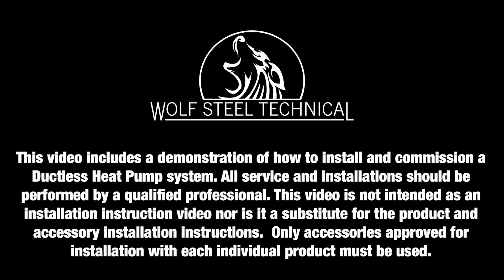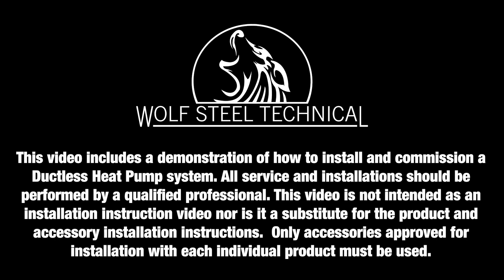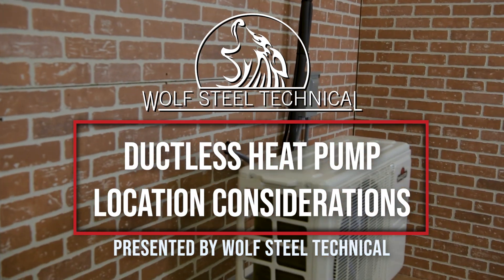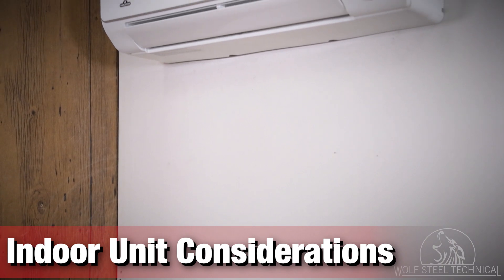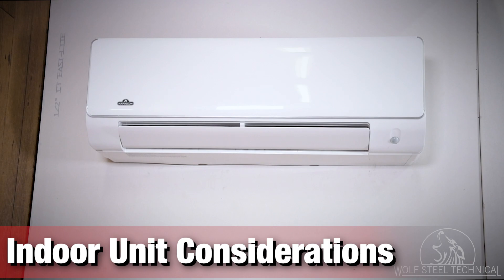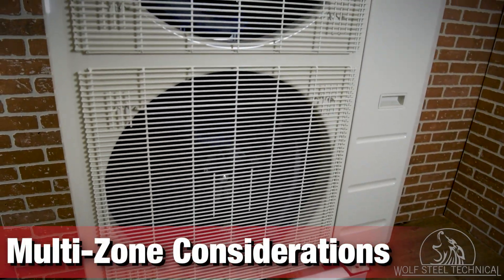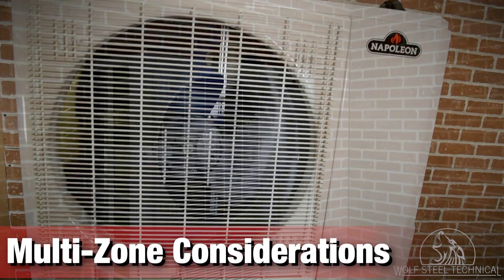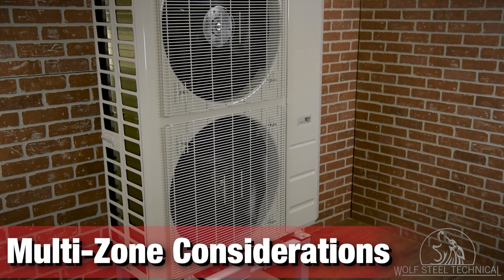Ductless Heat Pump Installation (Part 1/3) - Location Considerations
This video includes a demonstration of how to install and commission a ductless heat pump system.  All service and installations should be performed by a qualified professional. This video is not intended as an installation instruction video nor is it a substitute for the product and accessory installation instructions.  Only accessories approved for installation with each individual product must be used.

The appliance used in this video is NDHAS-26-18 or NDHAM-36-O.